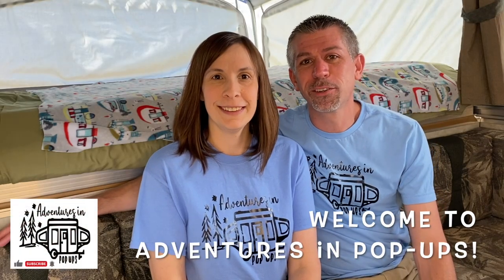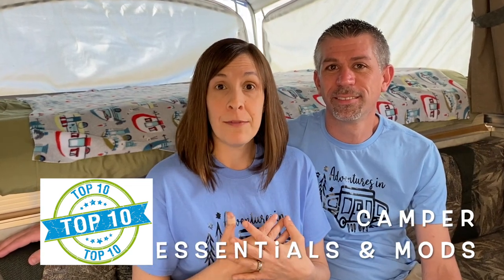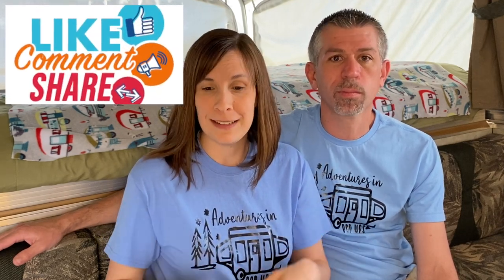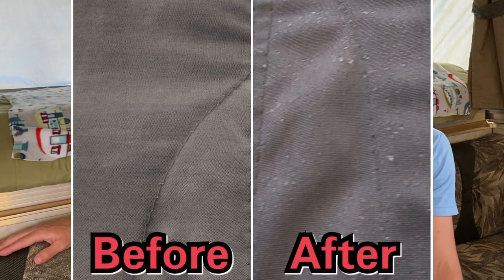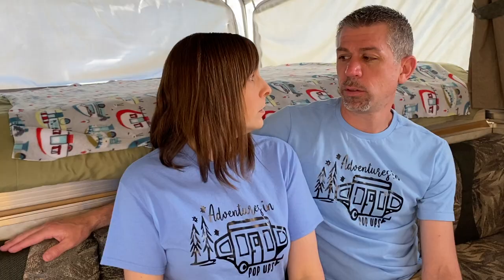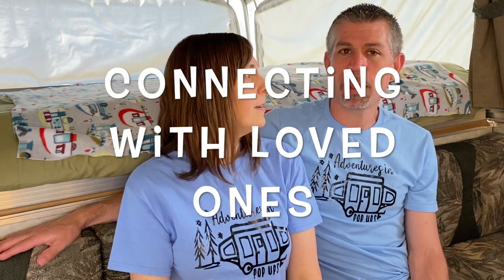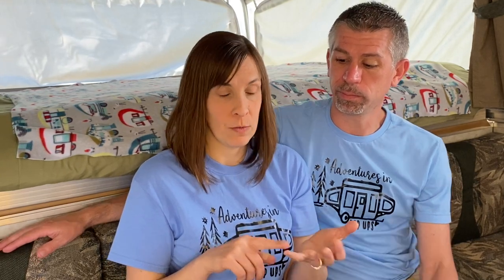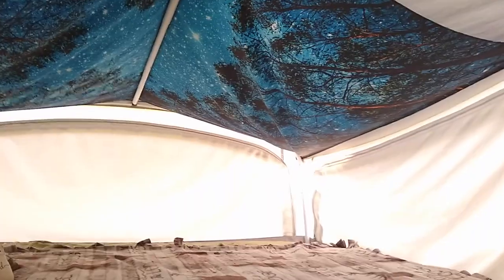Top 10 Pop Up Camping Essentials & Mods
Here it is: our Top 10 Pop-Up Camping favorites!

From practical essentials to comfort items to just plain fun accessories, these items are must haves in our book! Whether you are into RV renovations and DIY makeovers, or just looking to up your camping experience, these items and tips are a must see.  What is YOUR number one?

10. Wheel Chocks
9.   Hitch Lock
8.   Waterproofing Spray
7.   Pressure Cooker
6.   Water pressure regulator
Water Filtration system
Water Filter pitcher
5.  *NEW* Camping Journal now available! We have published our own *better camping journal!
Aqua Camping Journal

Mountain cover

Original Camping Journal
4.   Mural
3.   Outdoor rug
1.   Mattress Topper